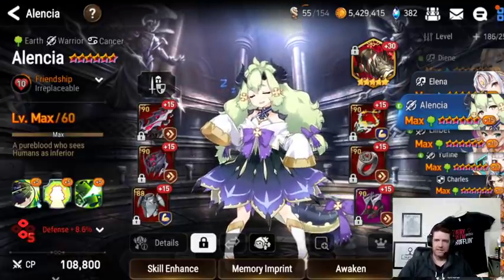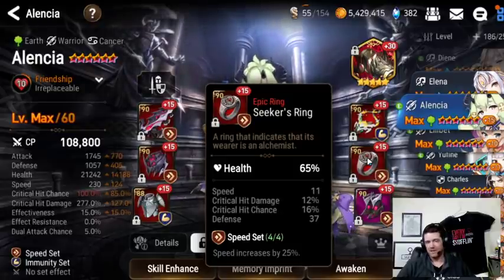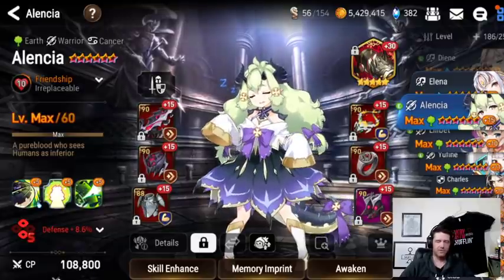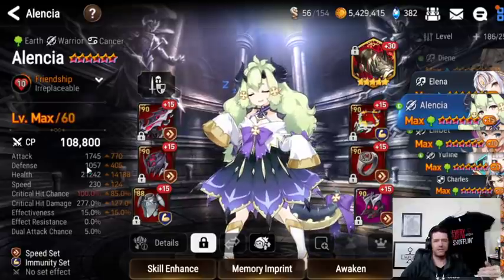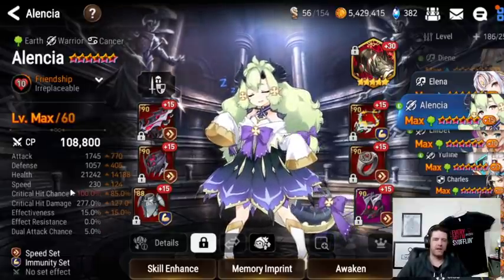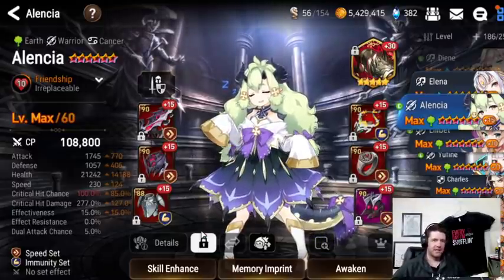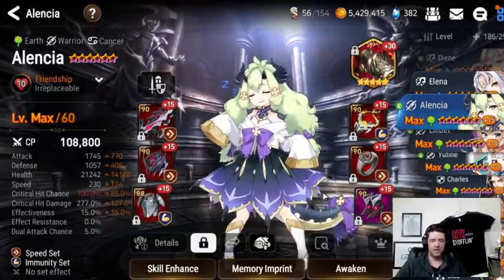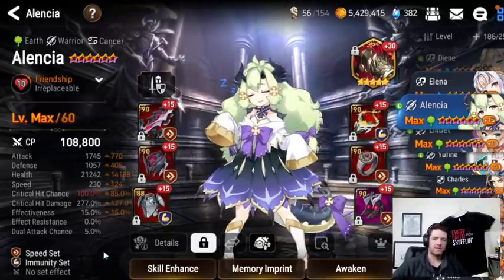How You Should Build Alencia and Why!!! Epic Seven